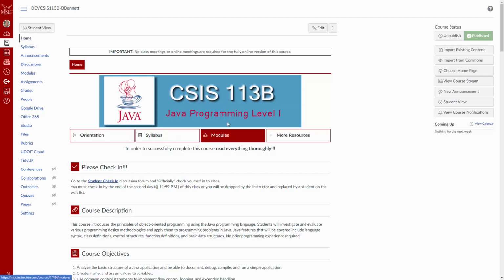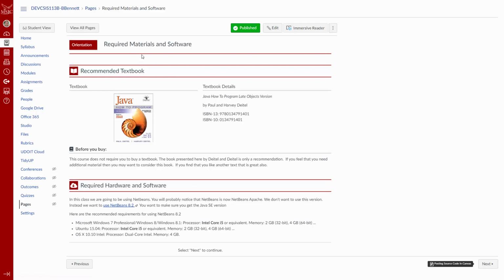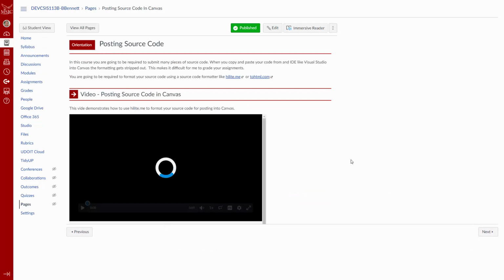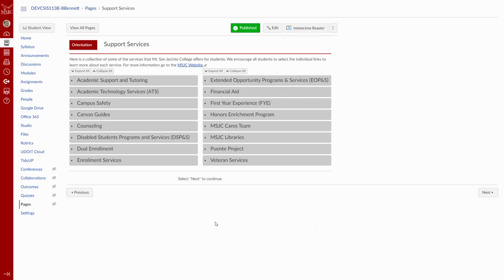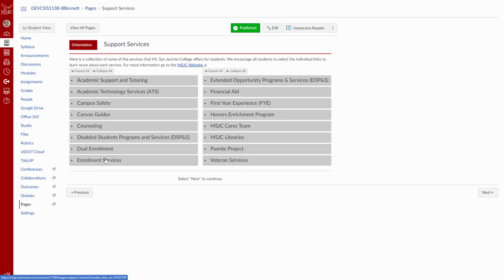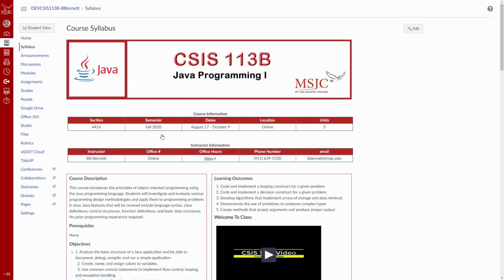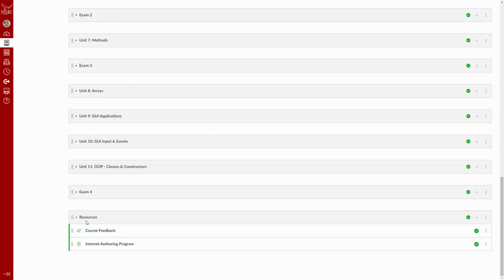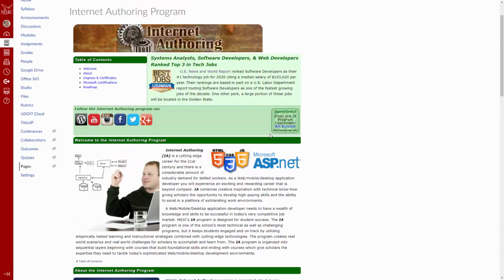CSIS 113B Introduction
Video introduction for the CSIS 113B Java Programming Level 1